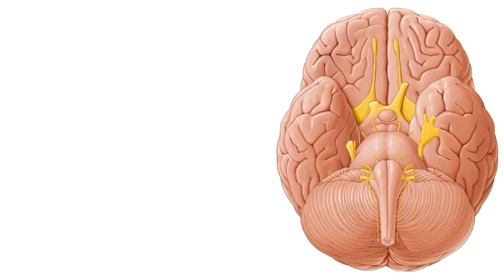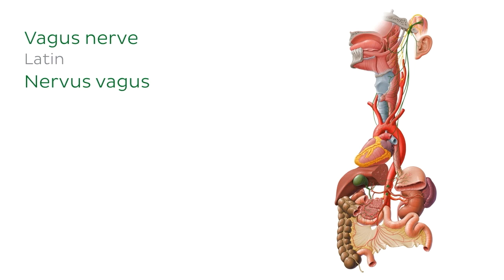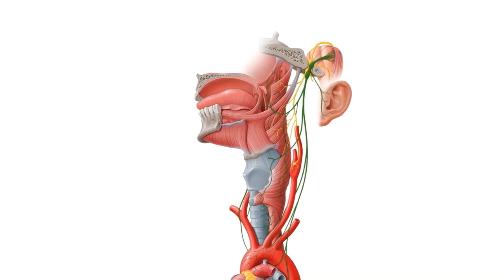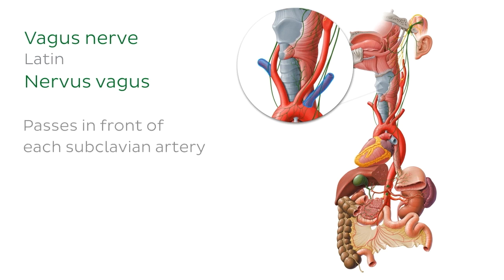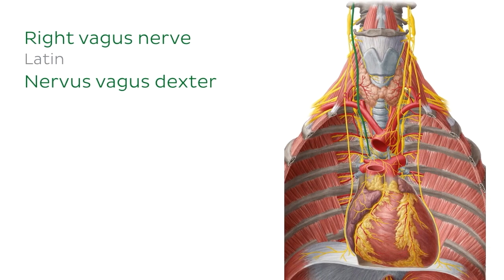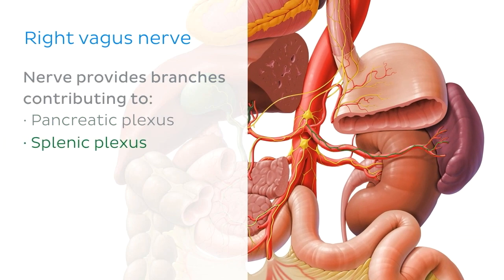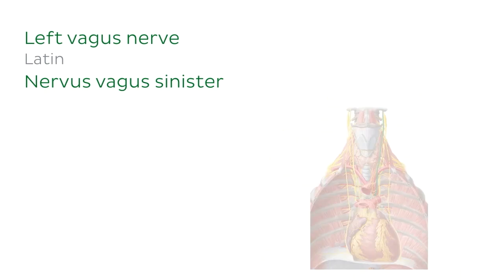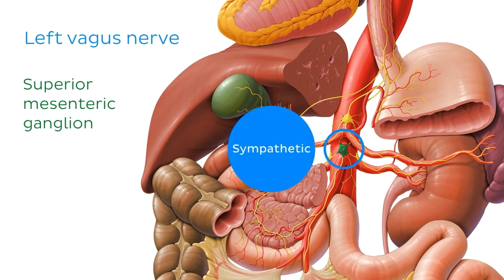Course of the vagus nerve - Quick Anatomy | Kenhub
The vagus nerve is a vital cranial nerve that controls parasympathetic functions in the body, from the brainstem to the abdomen! Learn its course and anatomy in this video. Test your knowledge on this topic

Oh, are you struggling with learning anatomy? We created the ★ Ultimate Anatomy Study Guide ★ to help you kick some gluteus maximus in any topic. Completely free.

Want to test your knowledge on the vagus nerve? Take this quiz

Read more about the vagus nerve, its branches, and functions in the autonomic nervous system

For more engaging video tutorials, interactive quizzes, articles, and an atlas of human anatomy and histology, go